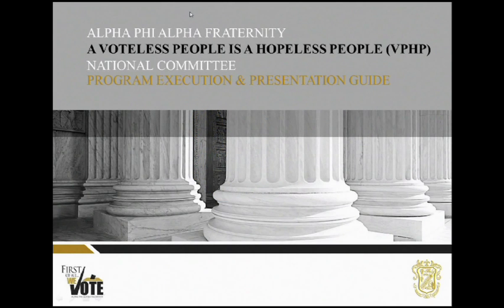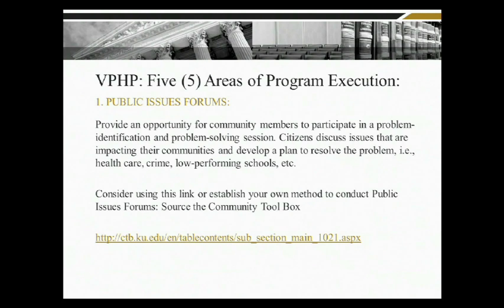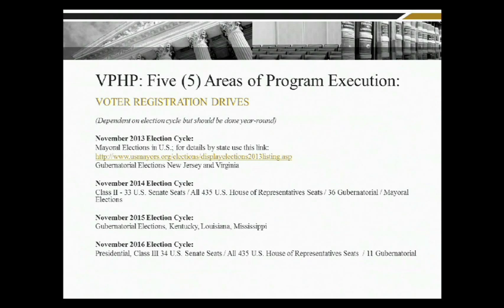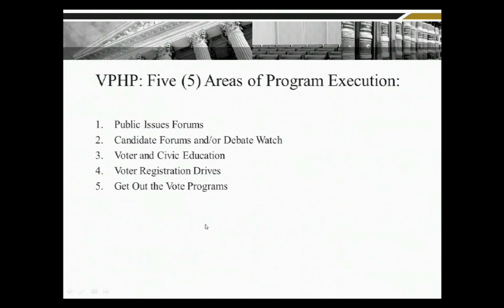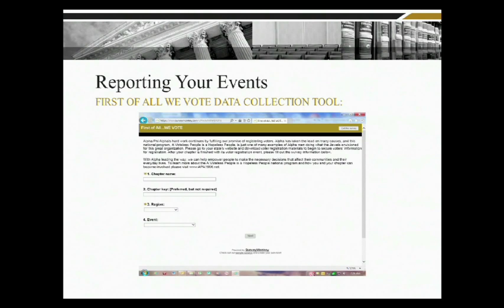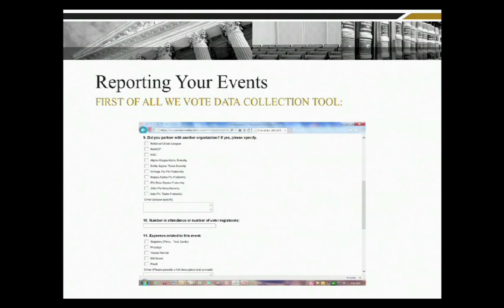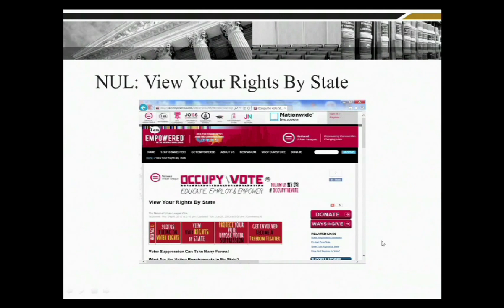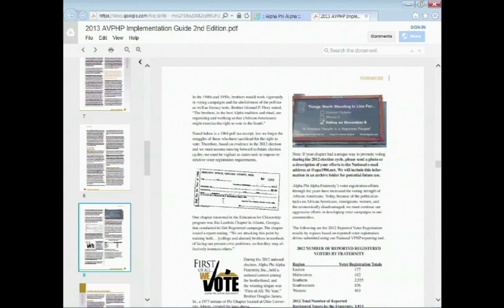A Voteless People is A Hopeless People Training Tutorial Implementation Guide